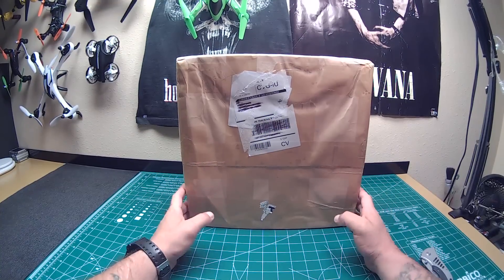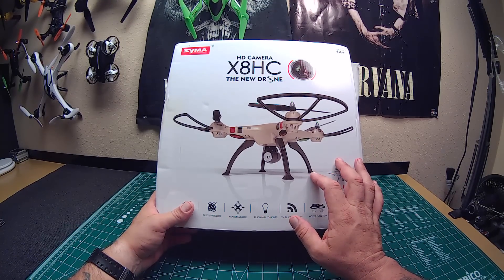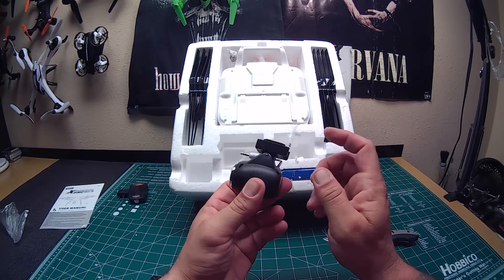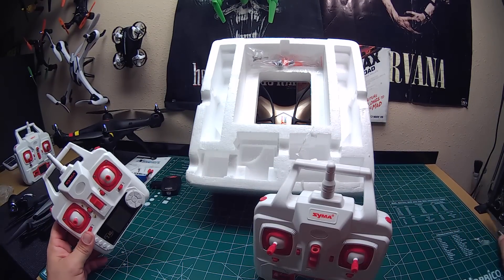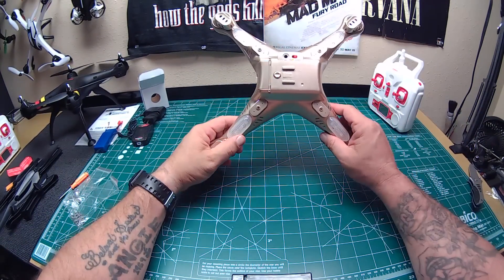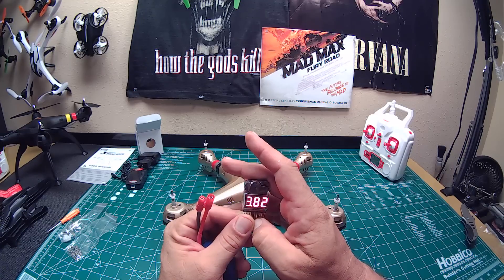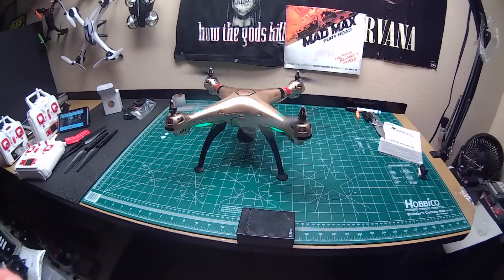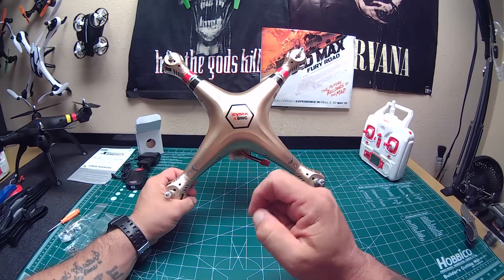SYMA X8HC unbox & whats NEW ON IT !!!! ITS FASTER !!!!!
NEW PROPS, NEW CAMERA , ALTITUDE HOLD AND ITS FASTER !! ALSO NEW CONTROLLER BINDS TO NEW X5HC AS WELL !!